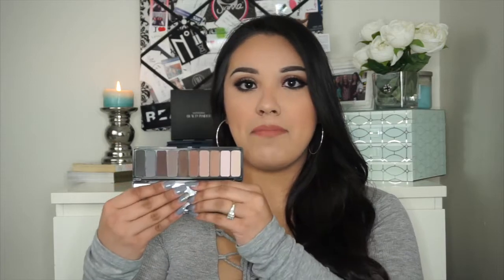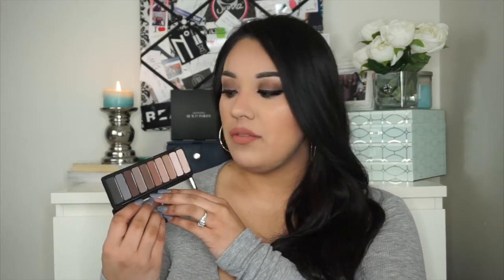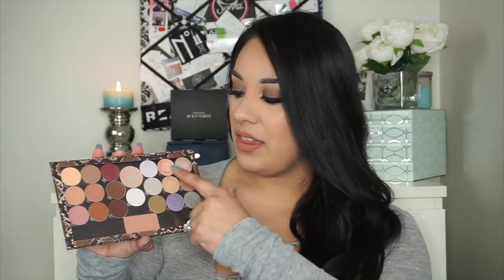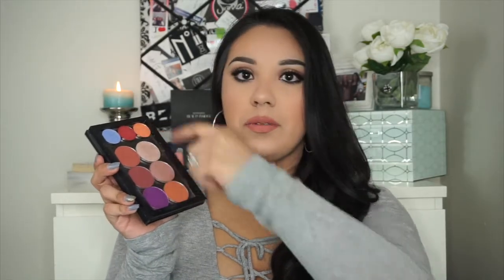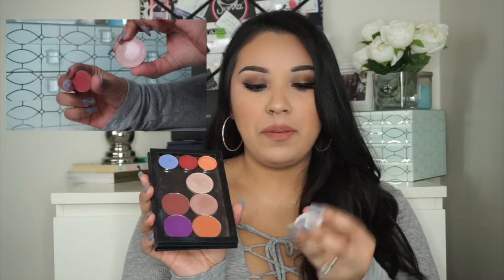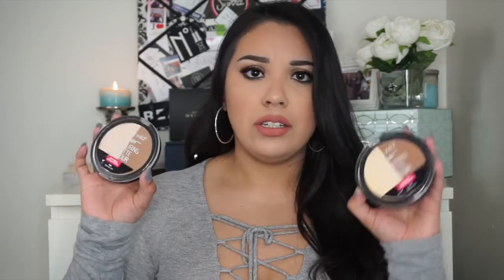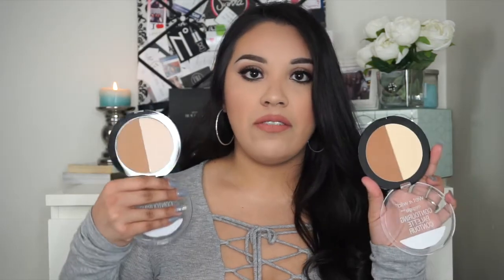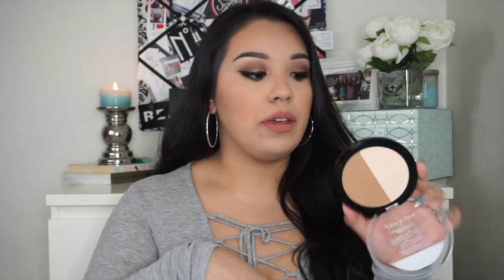January Favorites 2016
Hi Beauty Babes! I'm sorry I wasn't able to fill out this section on Friday. I hope you enjoy the video and I'll see you soon!

-BESOS, Andrea

** M Y  F A V S  &   C O D E S  **

Wet N Wild Color Icon Contouring Palettes (Carmel Toffee & Dulce De Leche)
Color Kill Makeup Matte Lipstick in Shogun: SOLD OUT 

-Eyes: Essence Vintage Palette
-Face: Elcie Cosmetics Micro-Silque Foundation
-Lips: Rezy from Lipland Cosmetics
-Top: Pacsun

Hi beauty babes! My name is Andrea and I'm a self taught, avid beauty and makeup lover living in Minnesota.